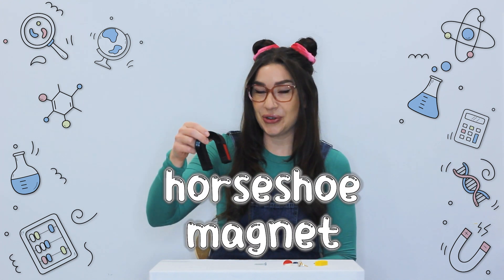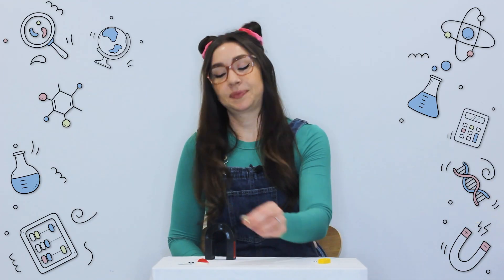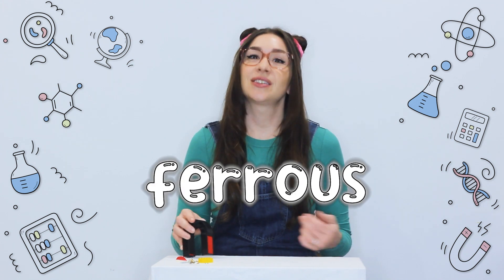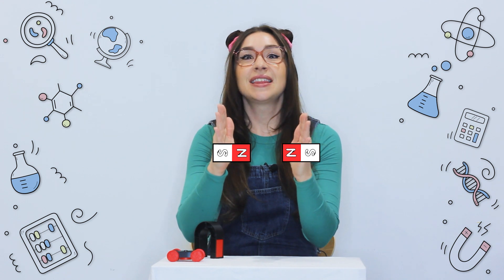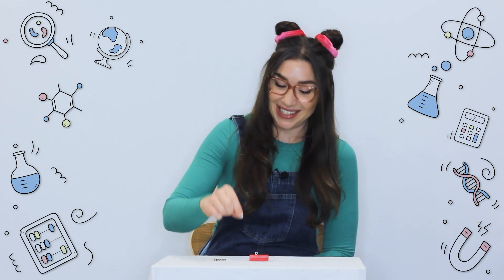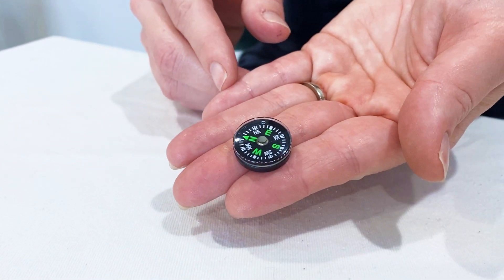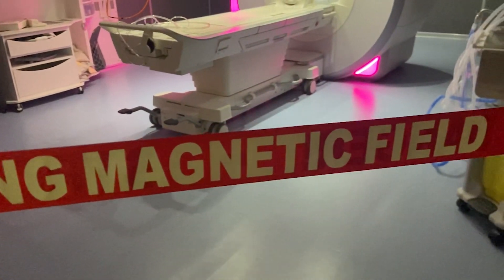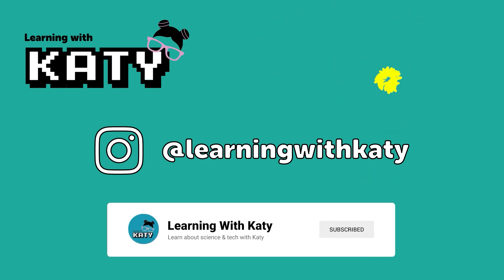The Magic of Magnets, REVEALED!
How does magnetism work? What objects do magnets attract? How can Magnets make trains go fast and help look inside the human body? Learn the answers as Katy explores the magic of magnets!

In this educational video, Katy learns how magnets attract and repel, tests some everyday objects to see if they are magnetic, and discovers how the Earth's magnetic field works.

0:00 Introduction
0:15 What objects are magnetic?
2:16 Moving a toy car using magnets
3:32 Making a magnet man
4:19 The Earth's magnetic field and navigation
5:05 How magnets are used in the real world

More educational videos from Katy, all about science and technology:

The Planets of the Solar System!

Thanks for Learning with Katy in this educational video for kids!